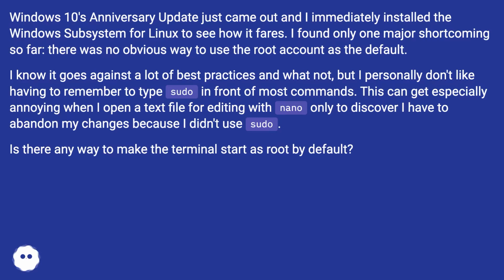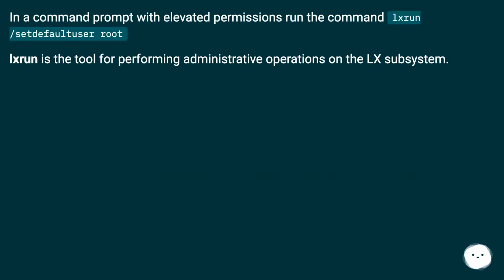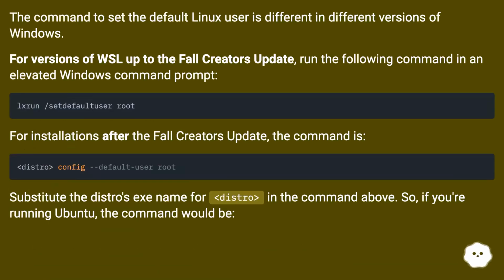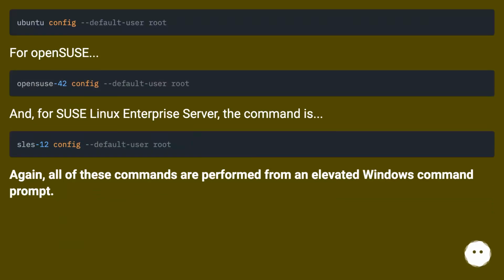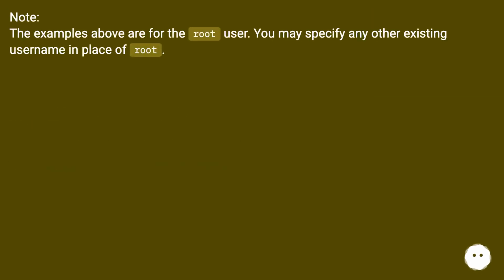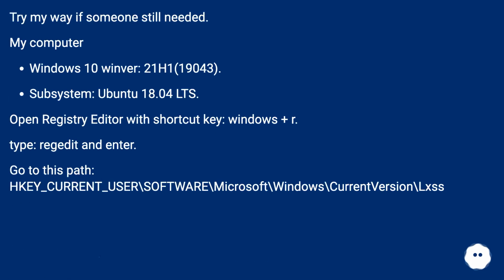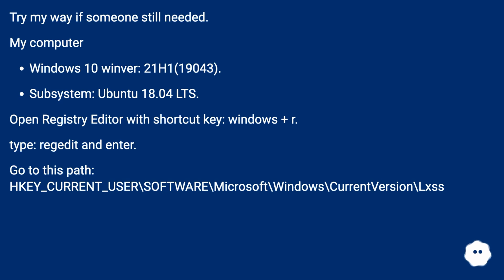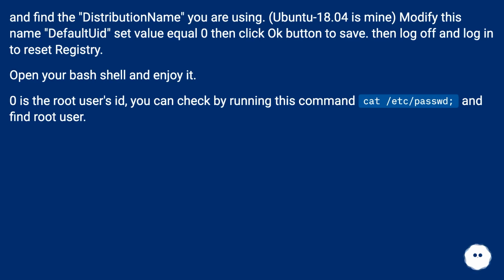How to sign into "root" account by default on Windows Subsystem for Linux Bash terminal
Chapters
00:00 How To Sign Into "Root" Account By Default On Windows Subsystem For Linux Bash Terminal
00:40 Answer 1 Score 18
00:56 Accepted Answer Score 18
01:49 Answer 3 Score 3
02:03 Answer 4 Score 3
03:01 Thank you